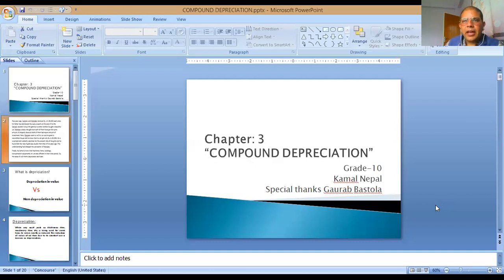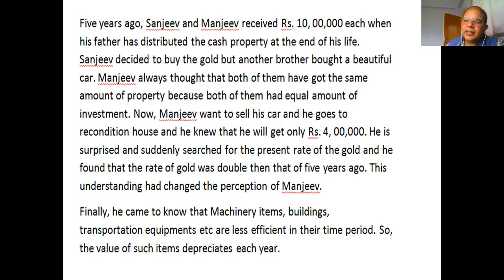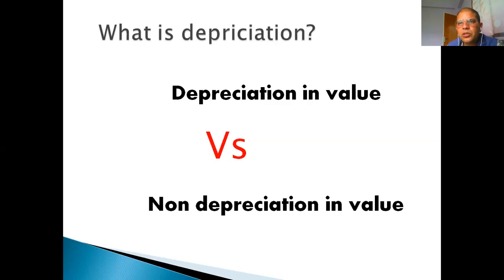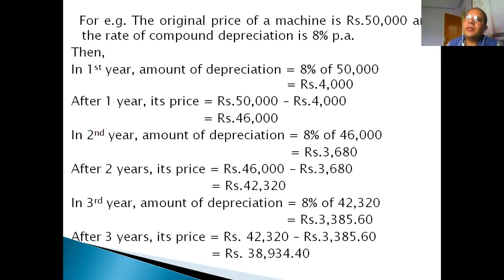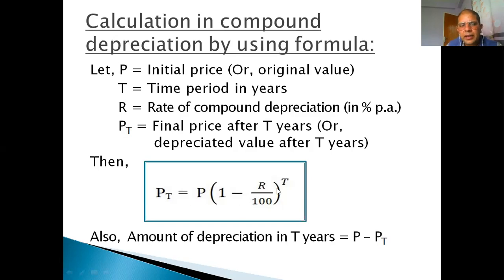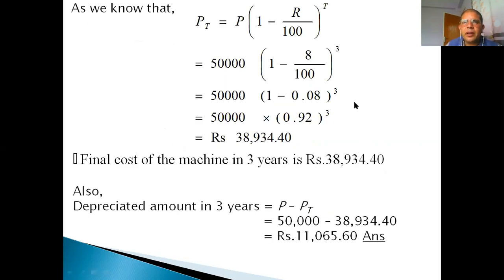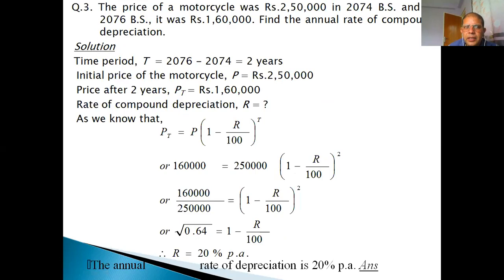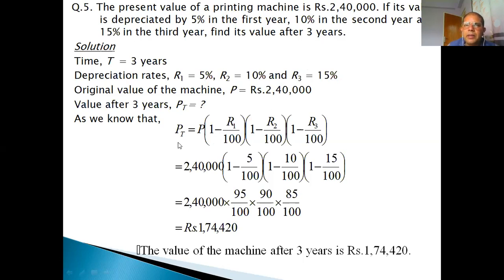Depreciation class 10